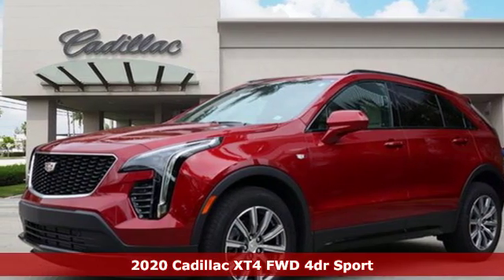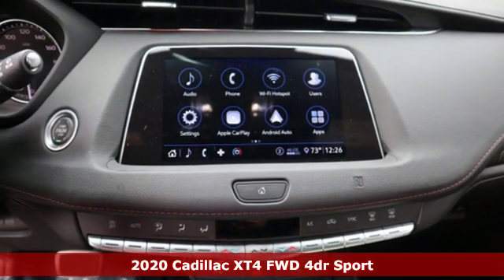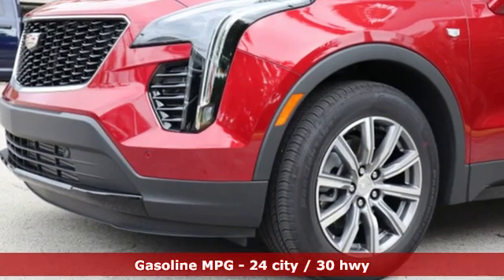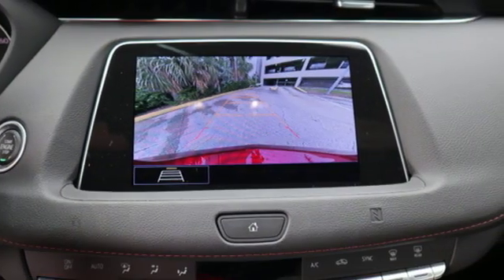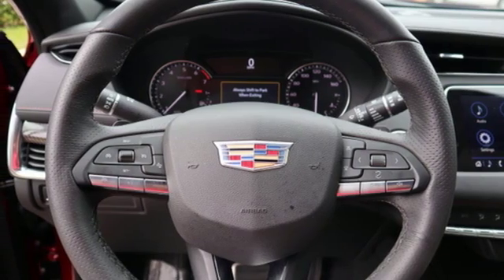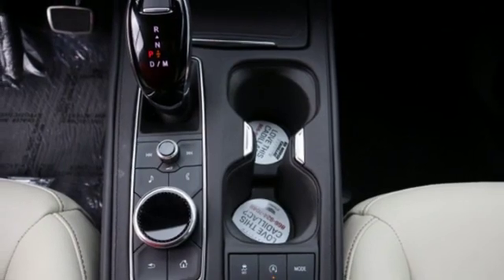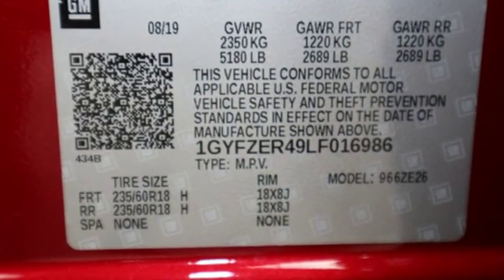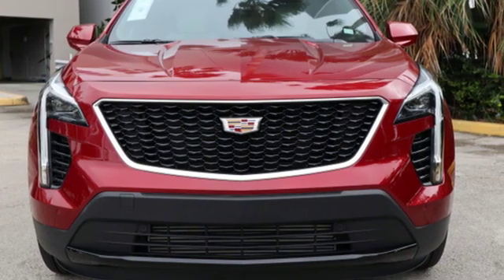New 2020 Cadillac XT4 Miami Fort Lauderdale, FL LF016986 - SOLD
Year: 2020
Make: Cadillac
Model: XT4
Trim: Sport
Engine: 2l 4 Cylinder Direct Injection
Transmission: FWD 9-Speed Shiftable Automatic
Interior: Wheat
Stock #: LF016986
VIN: 1GYFZER49LF016986

Address:
1240 North Federal Highway